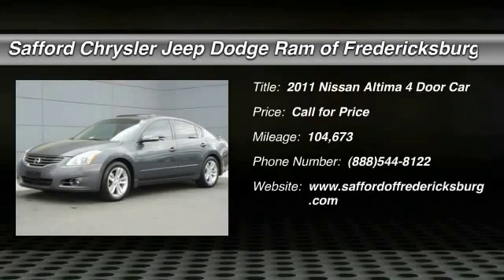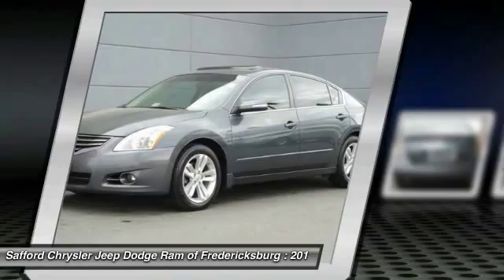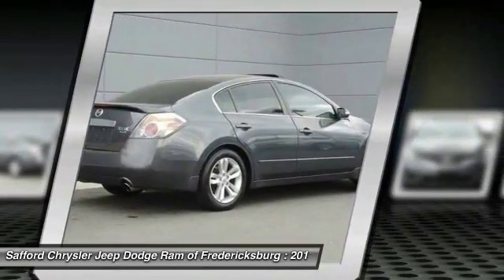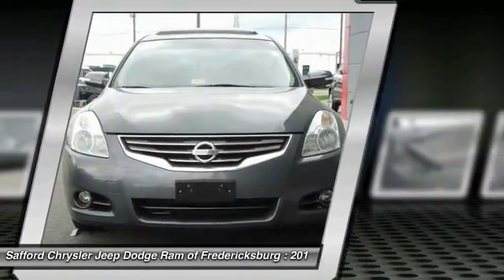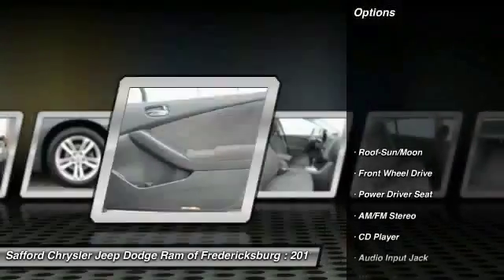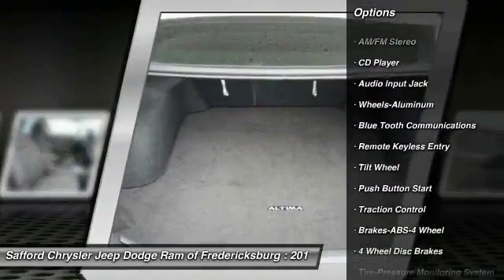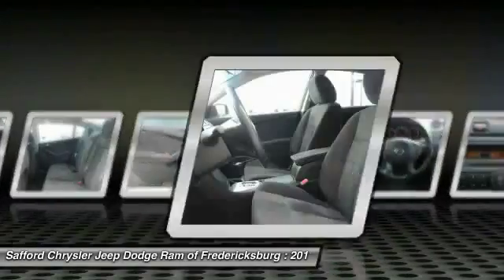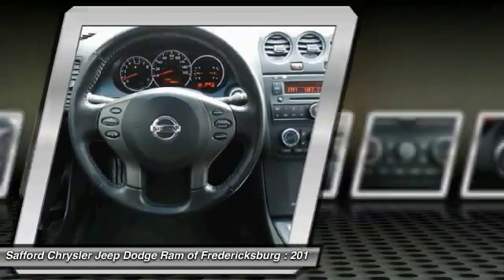2011 Nissan Altima Fredericksburg VA P9535PA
2011 Nissan Altima 3.5 SR

Safford Chrysler Jeep Dodge Ram of Fredericksburg
5202 Jefferson Davis Highway

New Arrival! Priced below Market!* *CarFax One Owner!* This 2011 Nissan Altima 3.5 SR Includes Popular color combo! *Please let us help you with finding the ideal New, Used, or Certified vehicle.along with getting you the best prices and incentives available and explaining the purchase, lease, and financing options.* *Our vehicles are value priced and move quickly. Be sure to call us to confirm availability and to schedule a hassle free test drive!